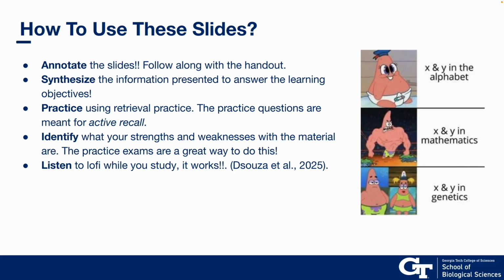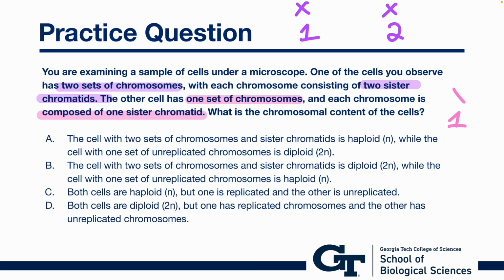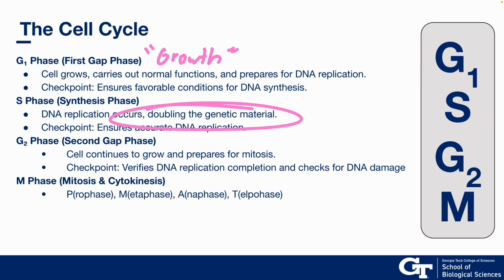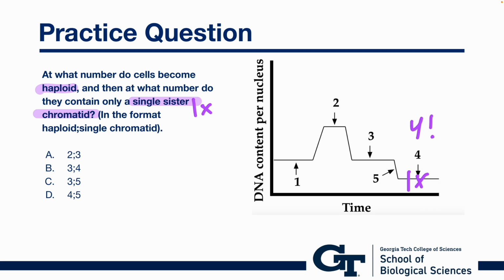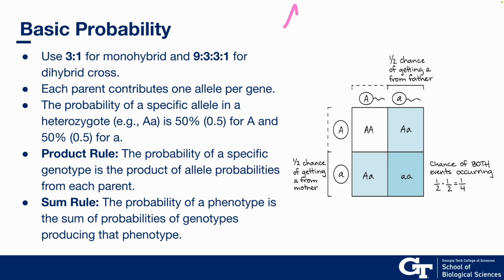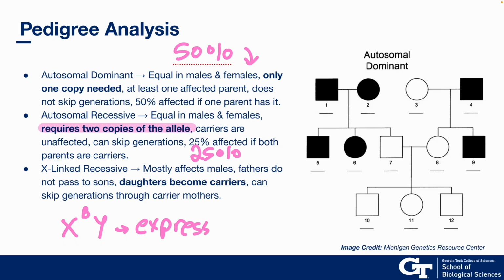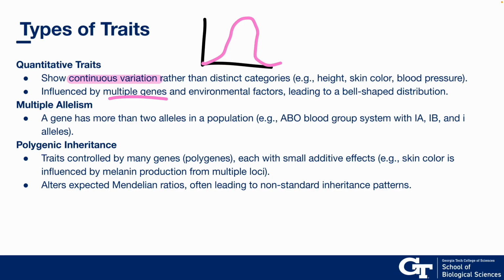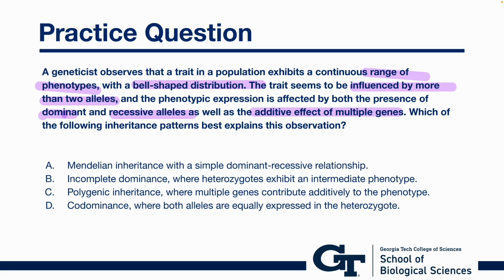Genes and Inheritance Review | Biology I | Georgia Institute of Technology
Review of the foundations of genetics and basis of inheritance for Biological Principles 1.

Review of:
2.1 Cell Division: Mitosis and Meiosis
2.2 Mendelian Genetics
2.3 Chromosome Theory of Inheritance
2.4 Patterns of inheritance